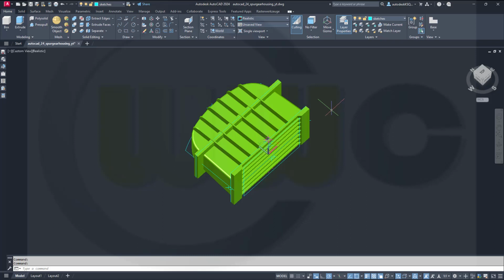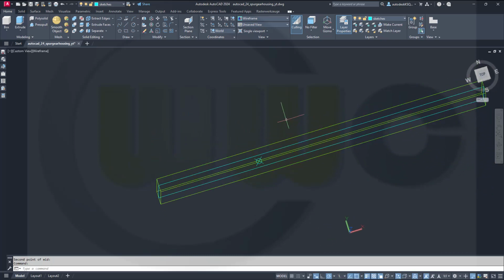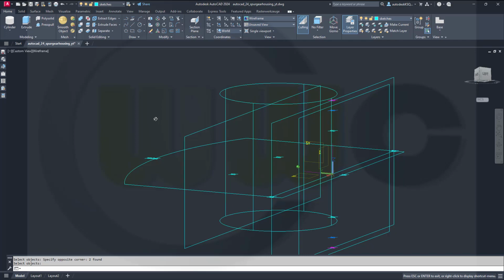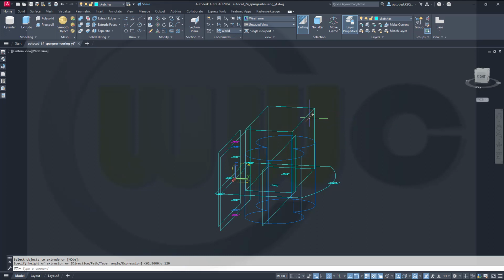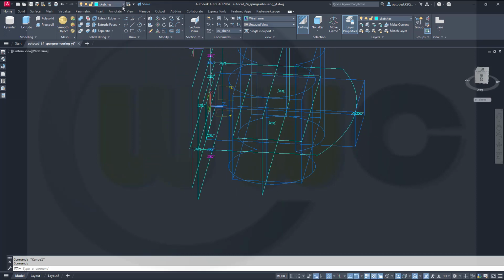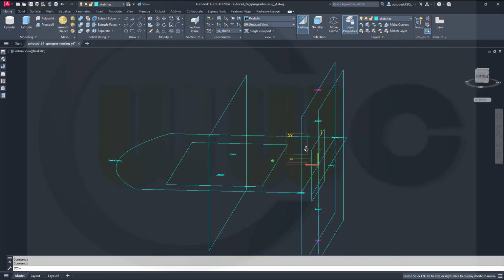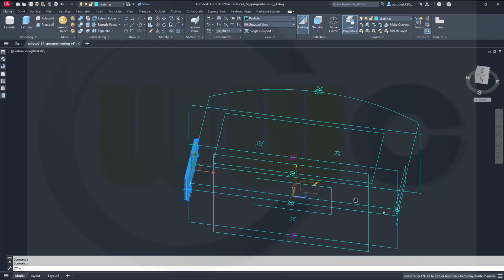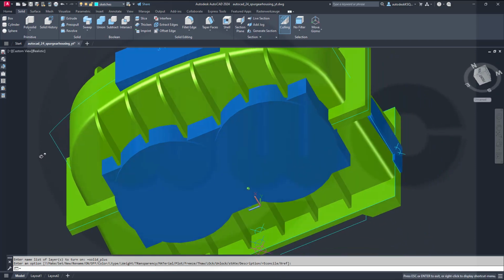Spur Gear Housing - Sterngetriebe Gehäuse - Part 3 - Autocad 2024 Training - Part Design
Third Part - enjoy!
This is  a multipart video series - I will try to upload at least one video per day.
In order to follow this series step by step you can download the 2D & 3D PDF  and the stp-file from my grabcad account. I will upload the finished models there as well.

Catia v5
Part Design, Assembly & Drafting
Siemens NX
SolidWorks
Surface Modelling / Flächenkonstruktion
Onshape
Drafting / Zeichnungen